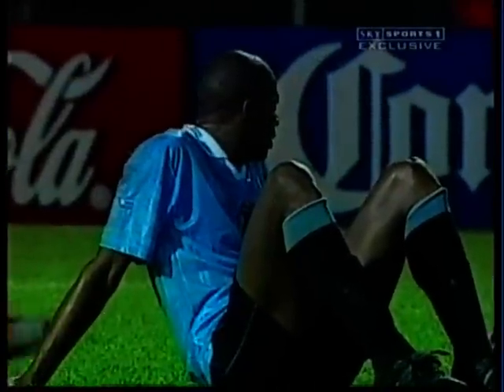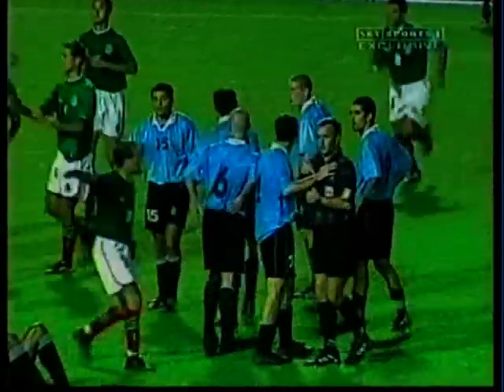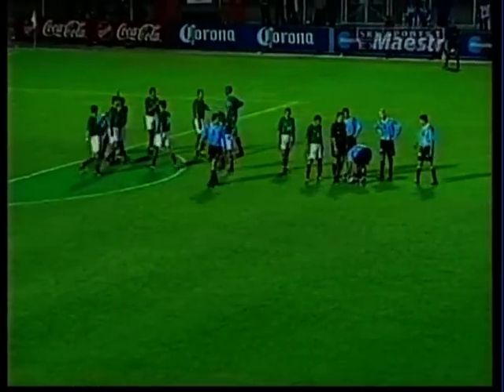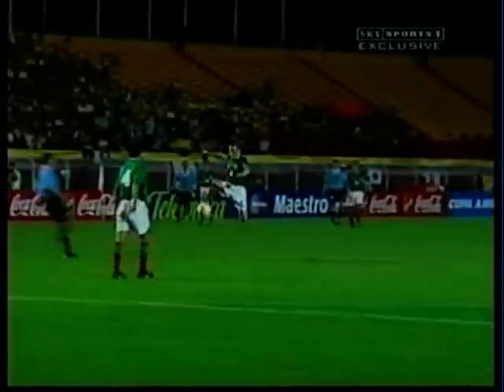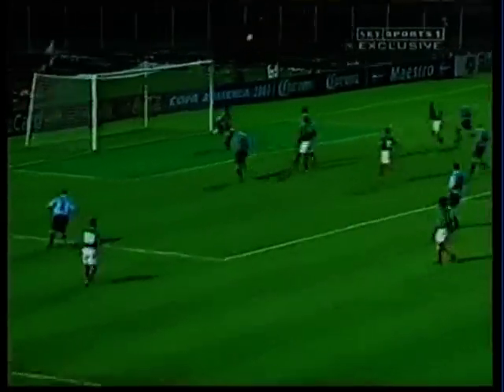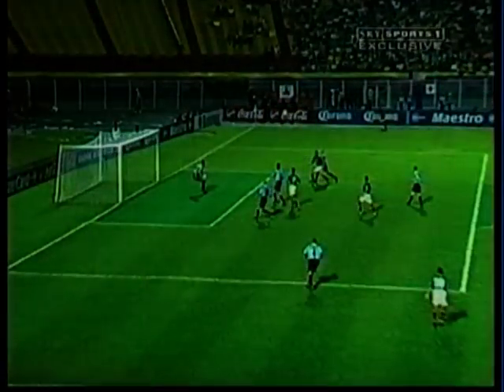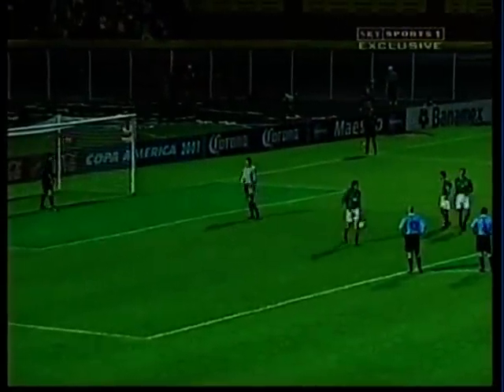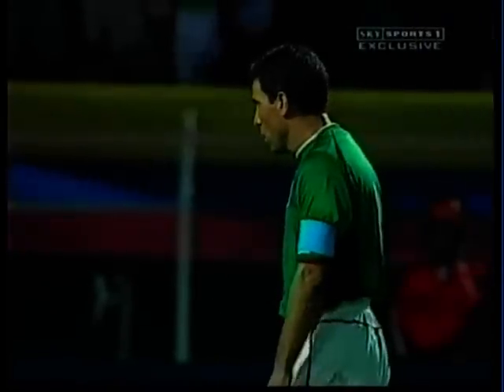2001 (July 25) Mexico 2-Uruguay 1 (Copa America).mpg